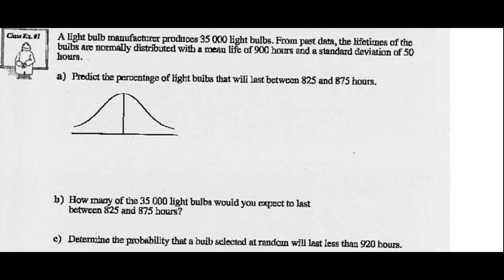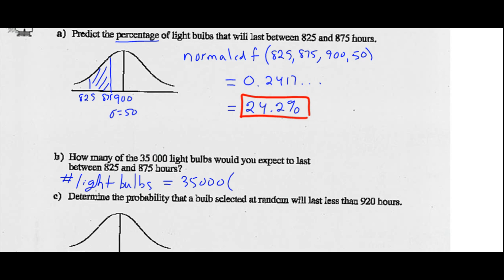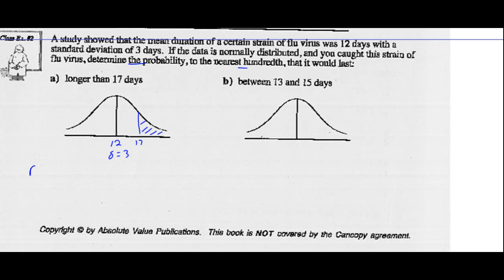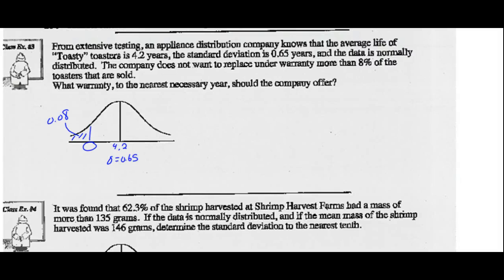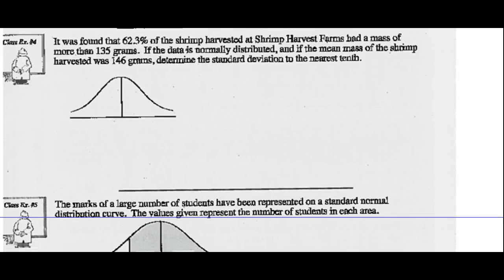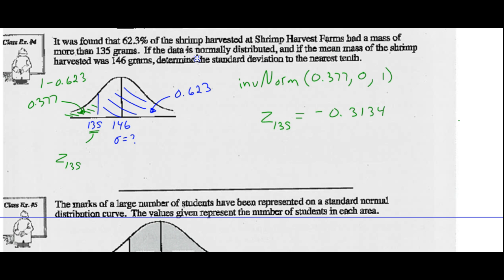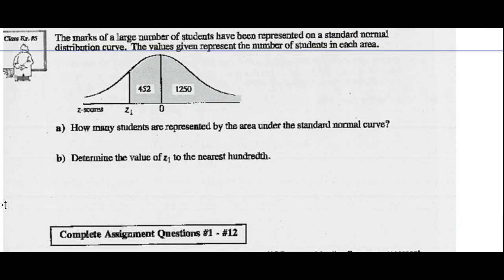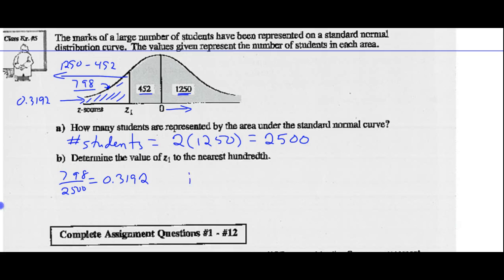Math 20-2 Unit 5 Lesson 5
Problems involving the Normal Distribution